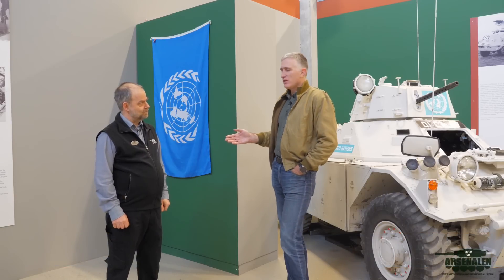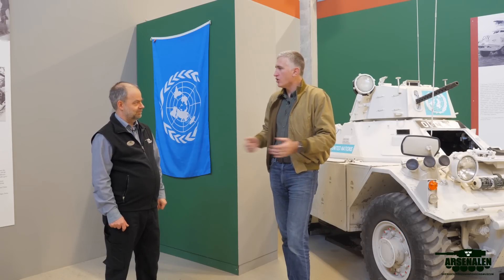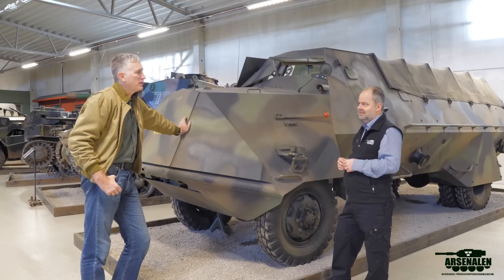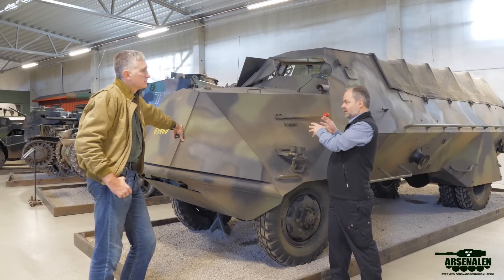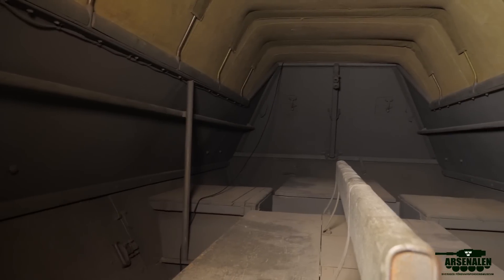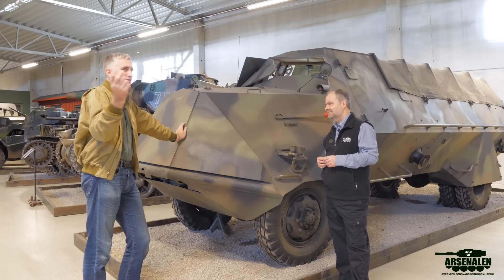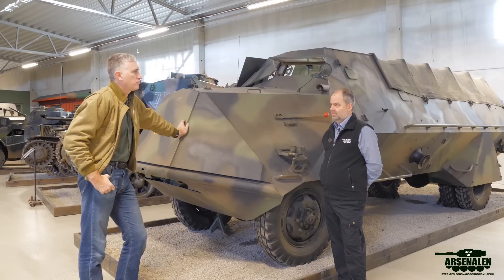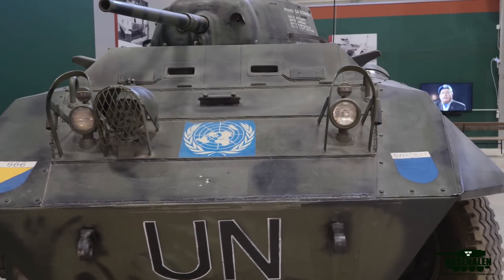Stefan & The Chieftain #1 | M8 Armoured Car, Scania SKP, KP-bil | Arsenalen, Swedish Tankmuseum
In this video Stefan and Nicholas Moran talks about UN-Vehicles, the M8 Armoured Car and Scania SKP, KP-bil.

In this video a film from Congo is mentioned. The film is very hard to find, but parts of in can be seen in this interview